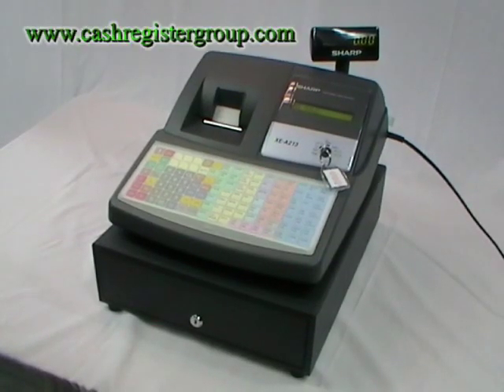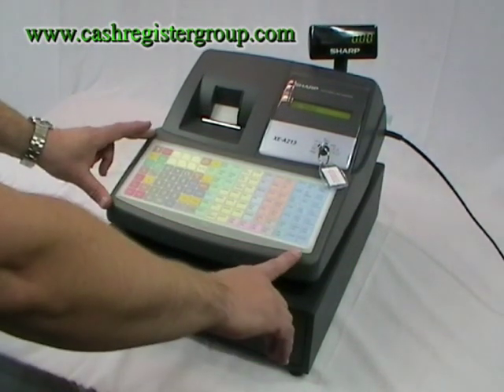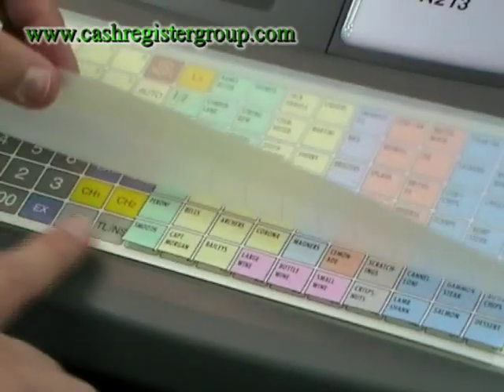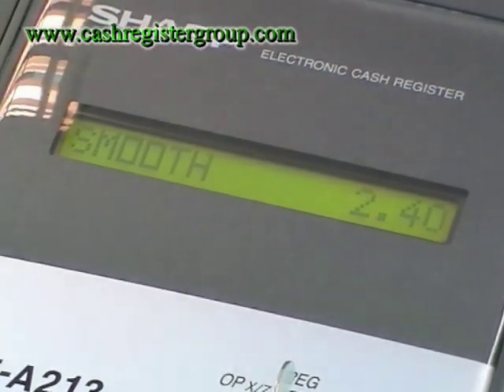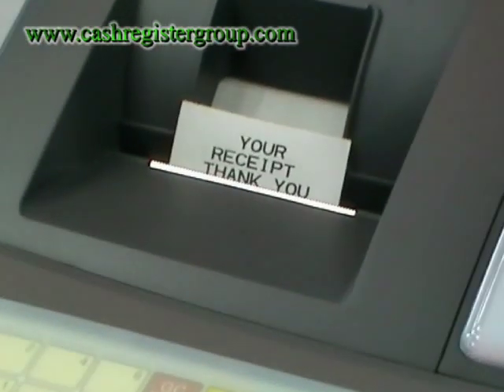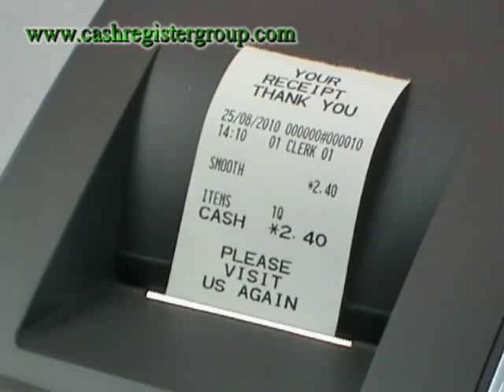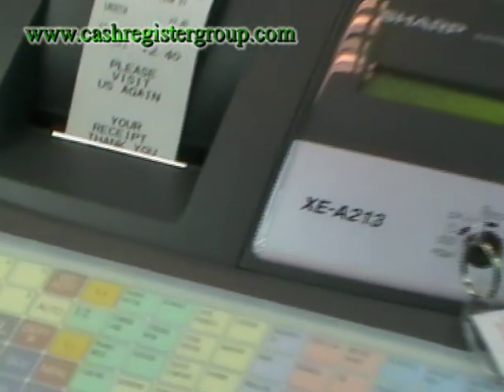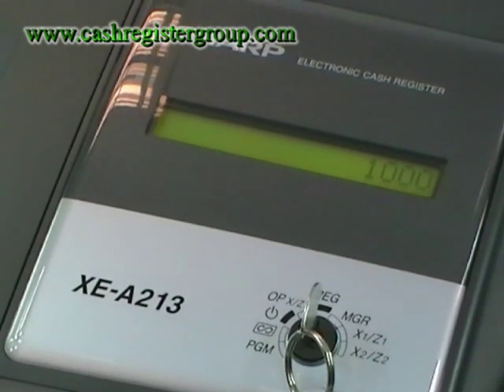Sharp XE-A213 Cash Register Video presentation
the Sharp XE-A213 is an entry level cash register ideally aimed at public houses, bars, restaurants and fast food shops. This short video explains some of the features to help serve customers and to manage your financial information.